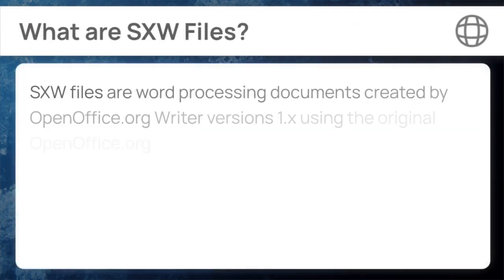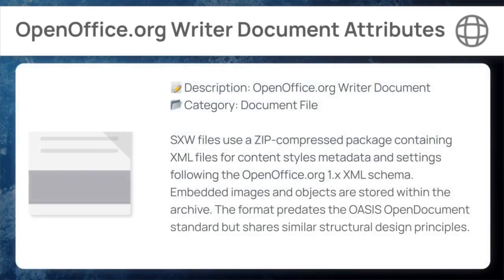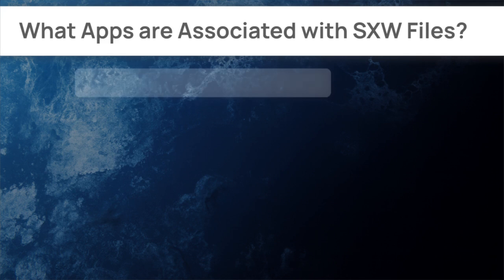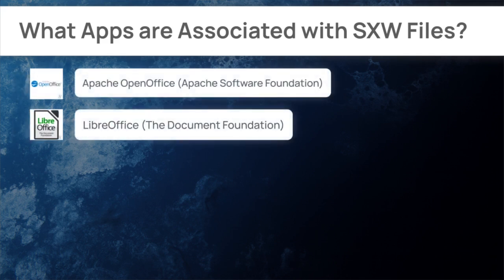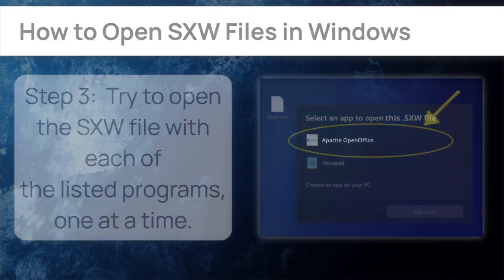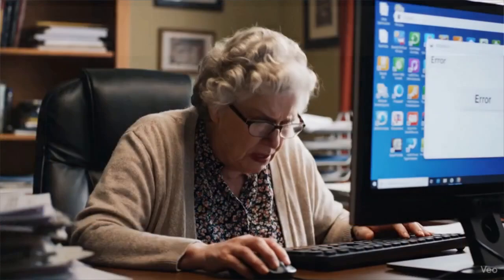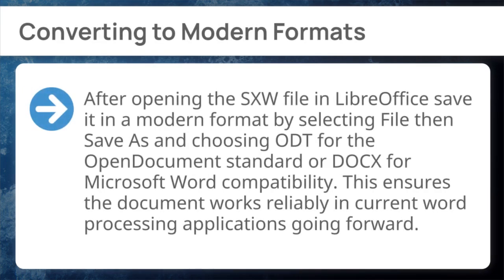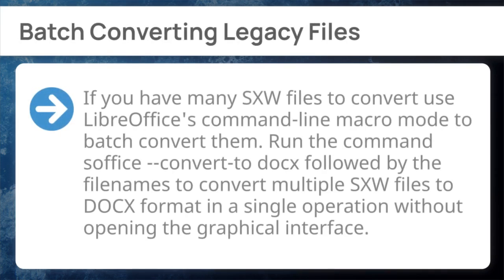How to Open SXW Files (LibreOffice or Apache OpenOffice)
Running into issues with OpenOffice.org Writer Document formats that won’t open? This happens all the time. In this brief tutorial, I’ll show you how to open, view, and resolve SXW file problems on Windows.

SXW files are word processing documents created by OpenOffice.org Writer versions 1.x using the original OpenOffice.org XML format. They contain formatted text images tables styles headers footers and page layout information. SXW was replaced by the ODF ODT format in OpenOffice.org 2.0 and later versions.

SXW files use a ZIP-compressed package containing XML files for content styles metadata and settings following the OpenOffice.org 1.x XML schema. Embedded images and objects are stored within the archive. The format predates the OASIS OpenDocument standard but shares similar structural design principles.

▶ Quick Fix Guide:

- Opening in LibreOffice
- Batch Converting Legacy Files
- Explore the origins of the SXW file format
- Get a clear explanation of what the SXW file is
- Fix SXW file association errors in Windows
- Choose the right software to open SXW
- Fix Windows problems that keep SXW files from opening

🛠️ Troublehsooting Steps:

1️⃣ Opening in LibreOffice

Download and install LibreOffice then open the SXW file using File then Open. LibreOffice Writer maintains full backward compatibility with the SXW format and renders the document with original formatting styles tables and embedded images intact for viewing and editing.

2️⃣ Converting to Modern Formats

After opening the SXW file in LibreOffice save it in a modern format by selecting File then Save As and choosing ODT for the OpenDocument standard or DOCX for Microsoft Word compatibility. This ensures the document works reliably in current word processing applications going forward.

3️⃣ Batch Converting Legacy Files

If you have many SXW files to convert use LibreOffice's command-line macro mode to batch convert them. Run the command soffice --convert-to docx followed by the filenames to convert multiple SXW files to DOCX format in a single operation without opening the graphical interface.

Timestamps:

00:00 - SXW File Opening Guide
00:31 - What Does SXW Mean?
00:55 - SXW File Structure Explained
01:19 - Required Software: SXW
01:37 - How to Access SXW
02:04 - Typical SXW Errors
03:10 - Universal File Openers